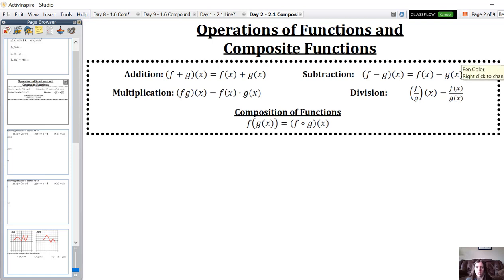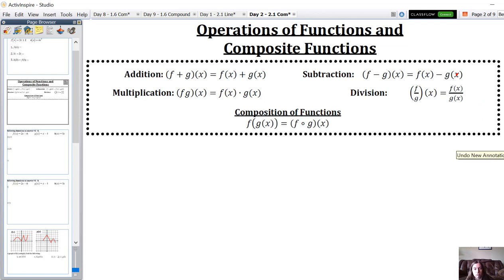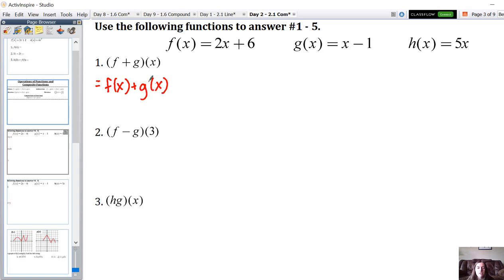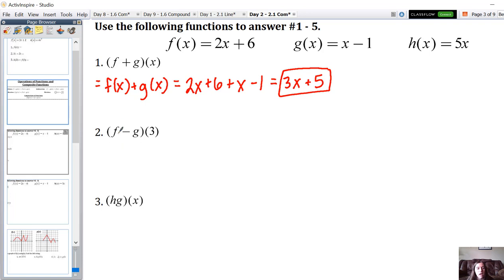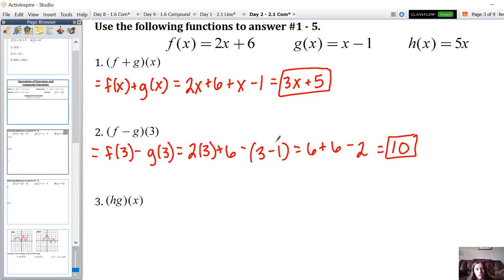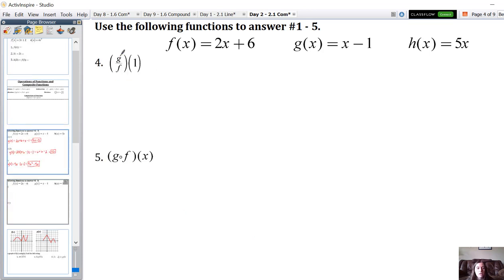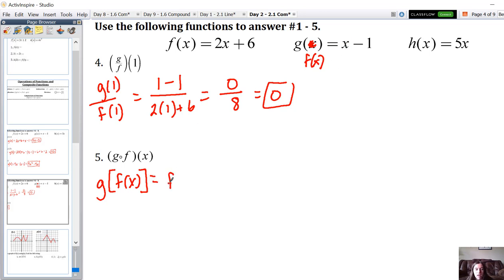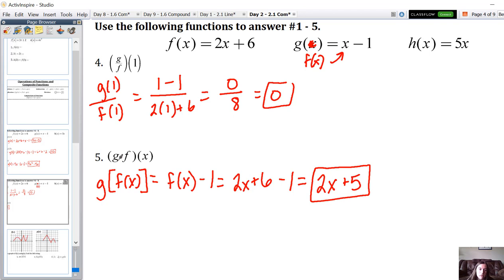2.1 Part 2 - Operations of Compositions of Functions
Using addition, subtraction, multiplications, division, and compositions of functions.